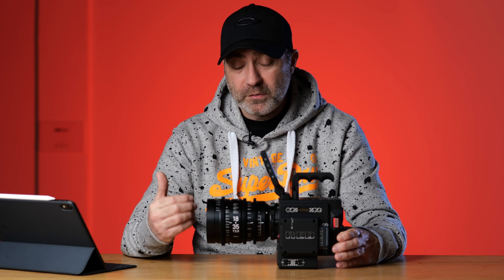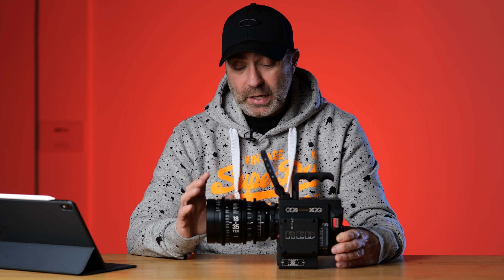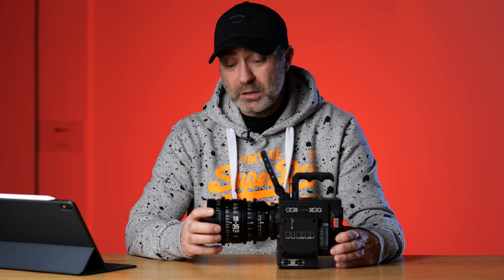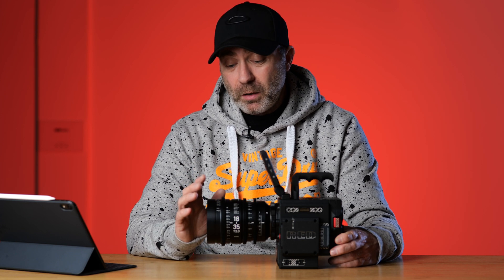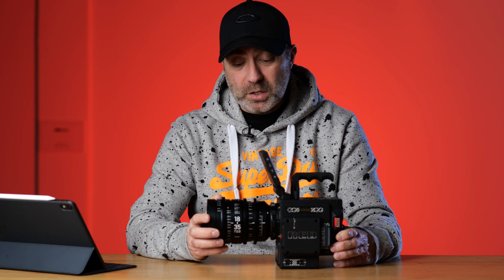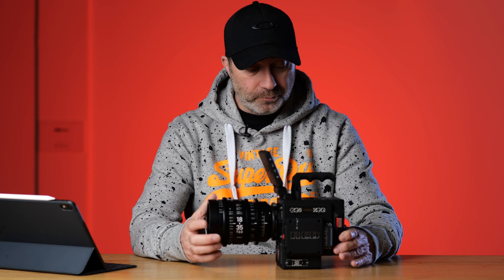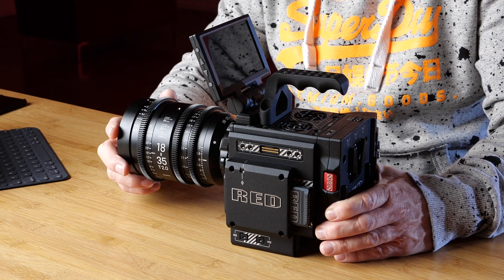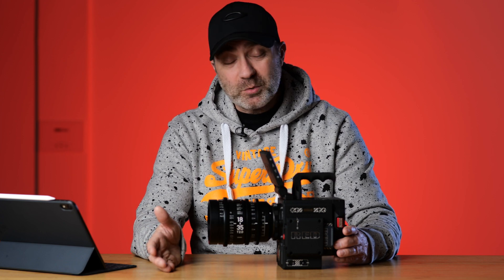RED DRAGON - X | Sigma Cine Lens | 4K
Testing the RED Dragon-X 5k DSMC2 camera and need some advice on settings for Slow-Mo and HDR-X mode.

Sigma Cine 18-35mm T2

Aputure - LightStorm -  120d II

Aputure - LightStorm -  120t II